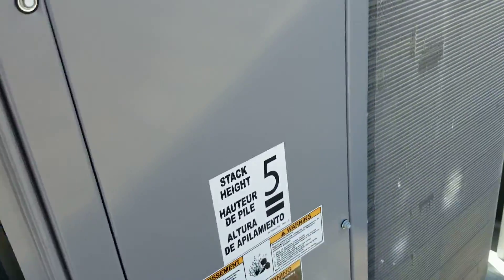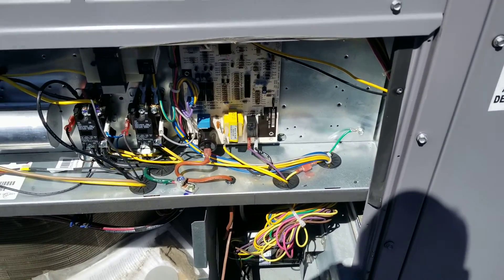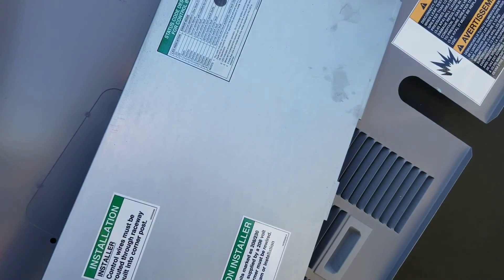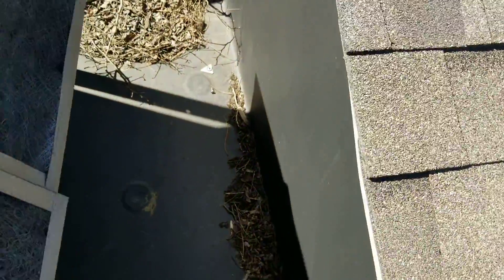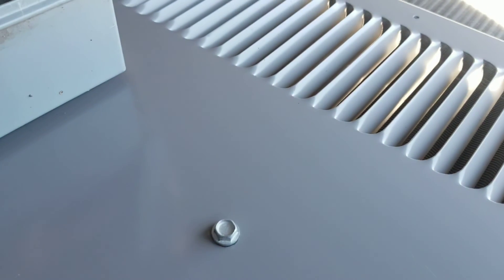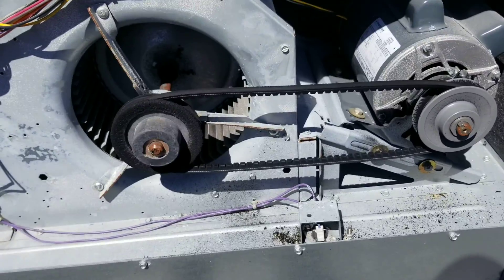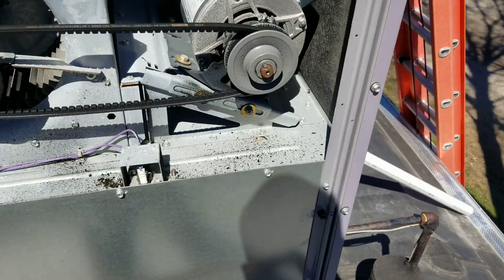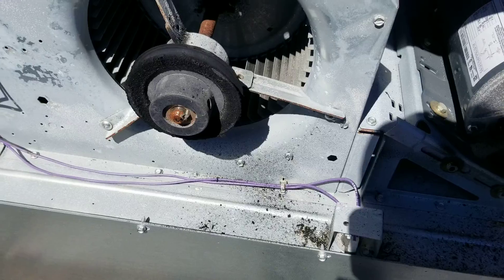Carrier roof top no maintenance in 2 years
Milwaukee 2131-20 M18 ROCKET Dual Power Tower Light
Milwaukee M12 Surge Hydraulic Driver Kit 2551-22
Milwaukee 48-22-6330 Tongue and Groove Pliers Set
Veto Pro Pac Tech XL Tool Bag
Amprobe  AMP-320 Clamp Meter
Fluke 117 Electricians True RMS Multimeter